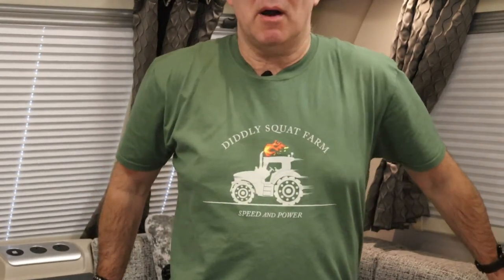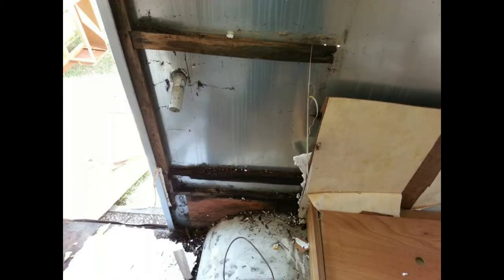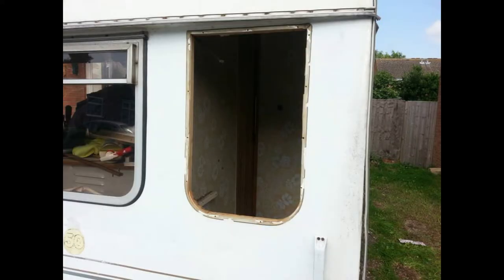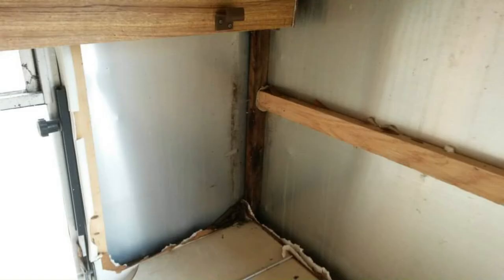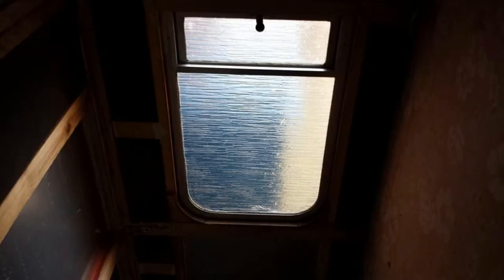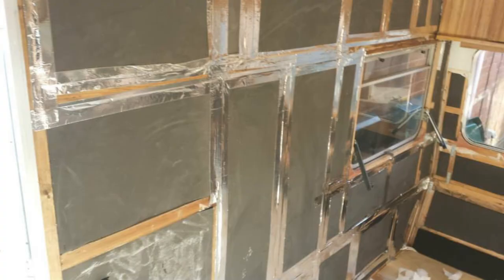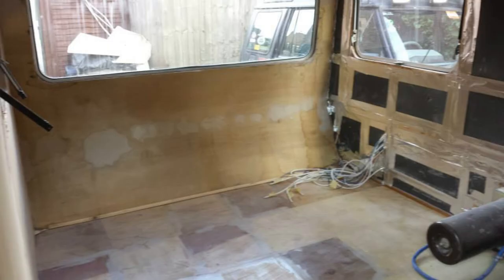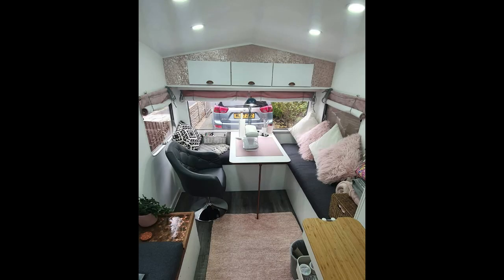Restoring a 1970's Caravan ABI Ace Rallyman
This is a photo Vlog of when I restored an 1970's Caravan which was an ABI Ace Rallyman to almost completion, Repairing Rot & Damp, New Battens Nee Floorboards, I did pretty much a full rebuild. Enjoy the Vlog & Stay Safe.